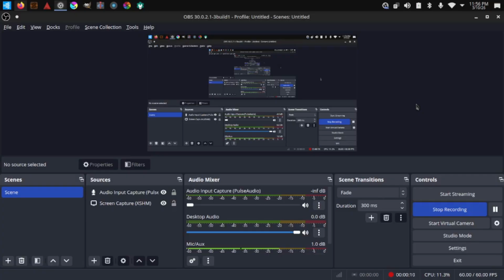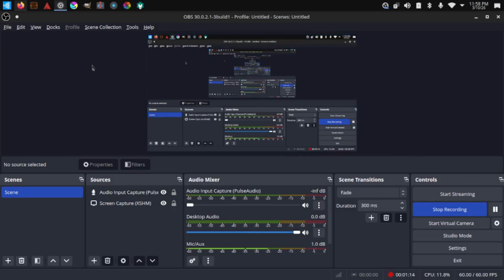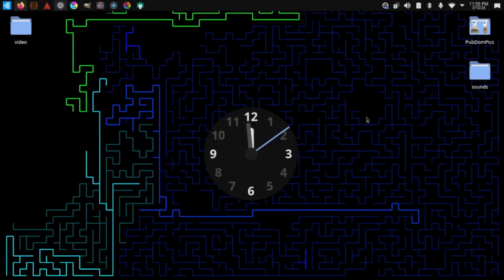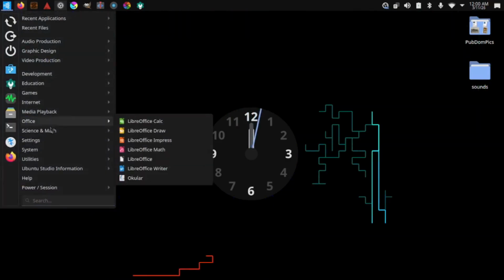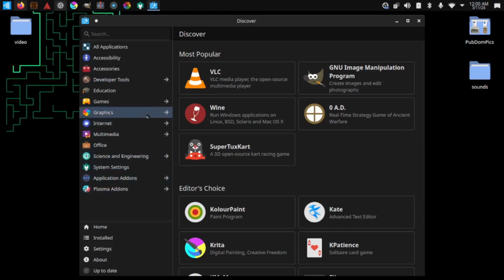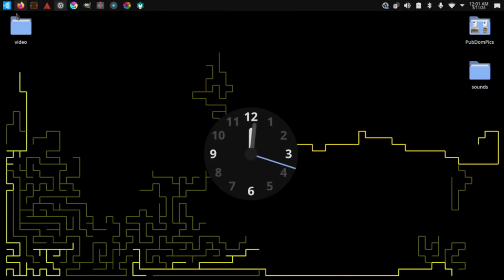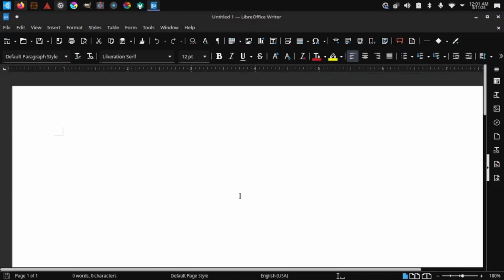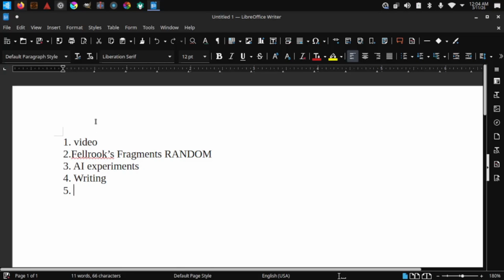Episode 030: Updates On Stuff (and a test run)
How about that title? Updates on stuff. Tells you everything you need to know! At this point, I've realized I can say anything I want in these descriptions. I assume I have to keep it clean so as not to be flagged somehow, but I can ramble on about absolutely nothing for 5000 characters!

That said, this video updates my delay in uploads, the Minecraft seedrun pause, possible future projects, AND gives me a suitable test run of resurrecting a 10+ year old laptop with a Linux distro for no reason than to see if I can keep it alive a bit longer. Buckle up, people... we're rambling on!